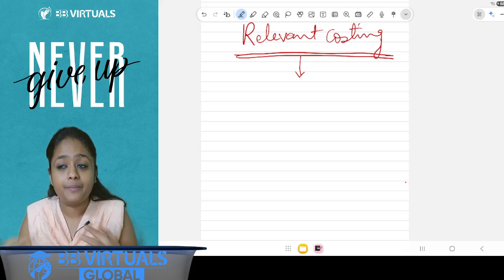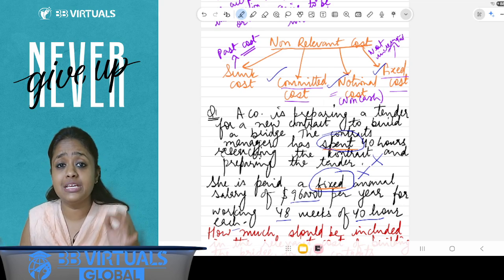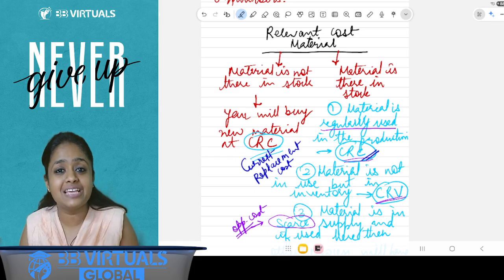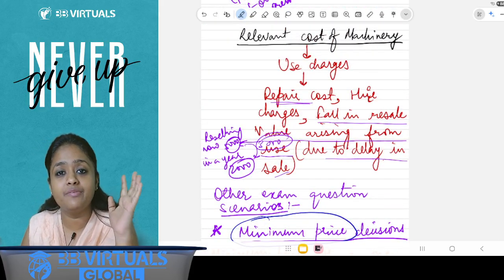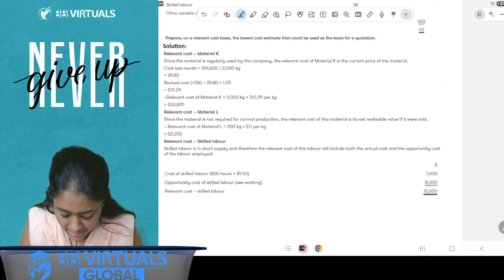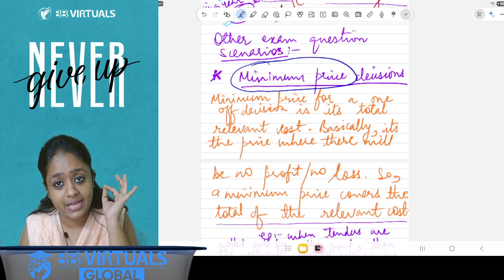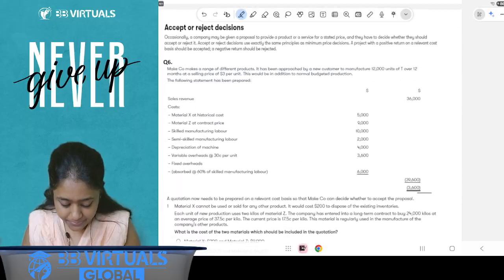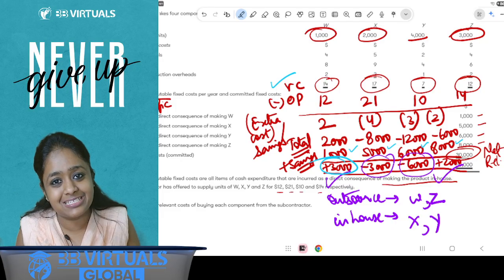Revise Relevant Costing in under 30 minutes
Lets have a revisit to Relevant Costing, one of the most key topics of PM subject of ACCA with examples.